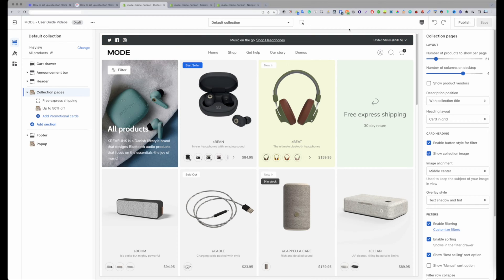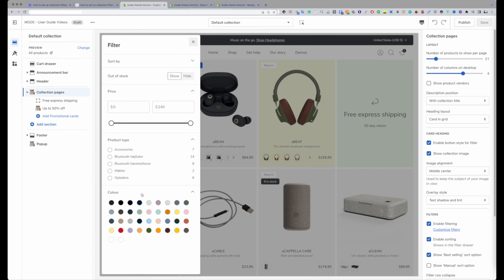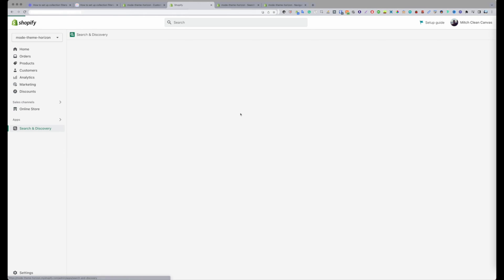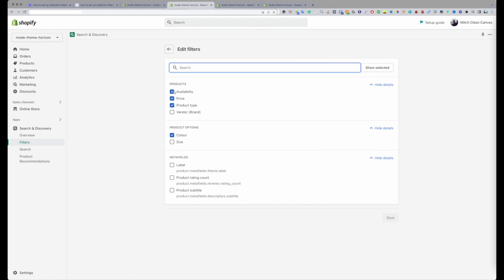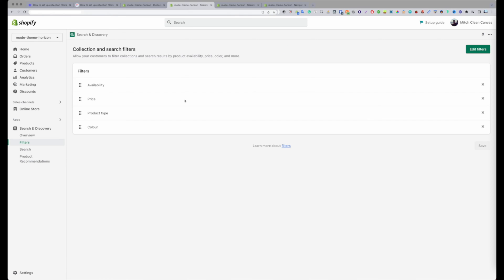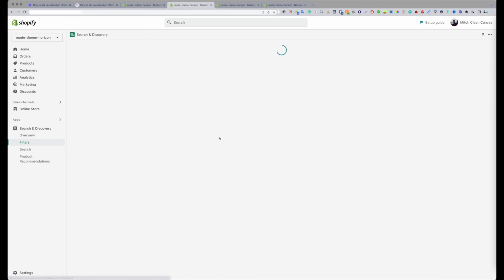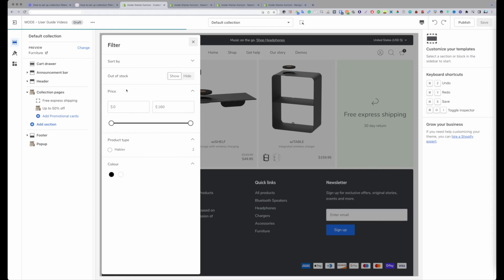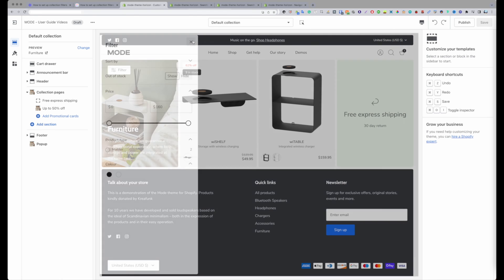How to set up collection filters Shopify Search & Discovery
Learn how to optimize your Shopify store's search and discovery with collection filters in Shopify 2.0. In this tutorial, we'll show you step-by-step how to set up filters to help customers easily find what they're looking for. Increase customer satisfaction and improve your store's search engine ranking with this SEO-friendly technique. Watch now!

Timestamps
0:00 Intro
0:21 Showing example of filters using Mode theme
1:01 How to find your filters
2:11: Enabling variant filters
2:33 Important tip avoid duplicate filters
3:40 Explaining Smart Filter function
4:40 Outro